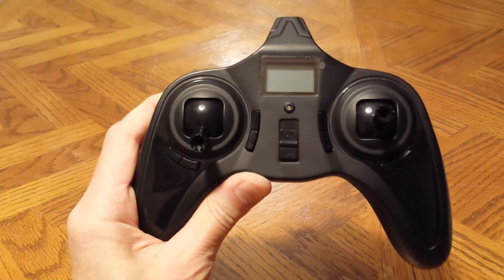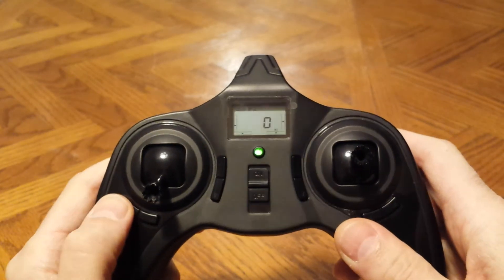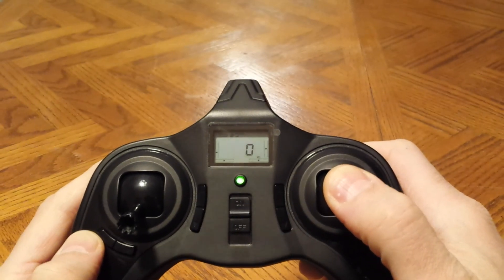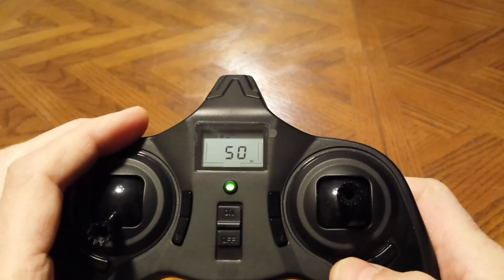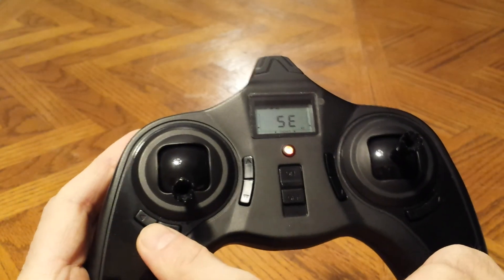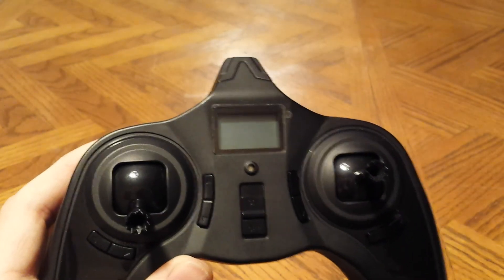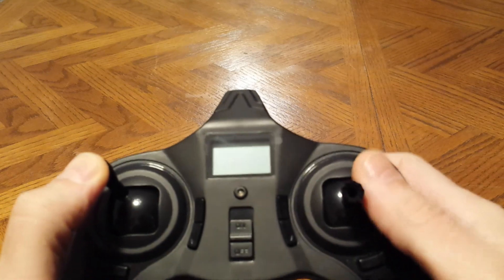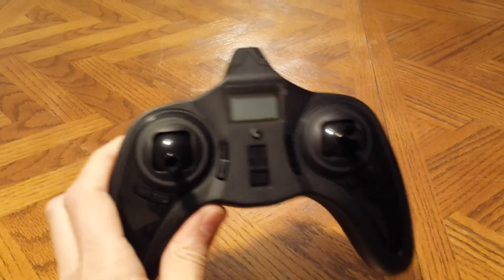Hubsan X4 H107L Transmitter Features and ALL Settings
This is a video of the features and all of settings for the  H107L transmitter.

The video covers how to set Mode 1 or Mode 2, Reversing Channel Setup, Normal and Expert Flight Modes, Sensitivity Setup and Transmitter Stick Calibration.